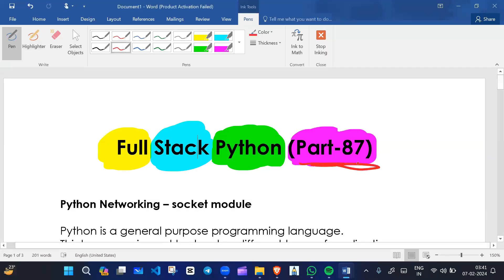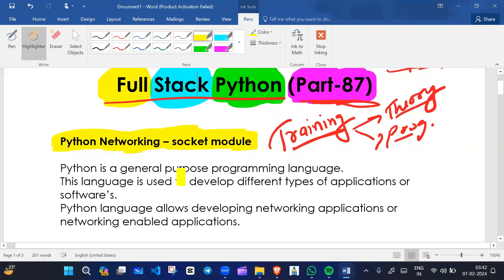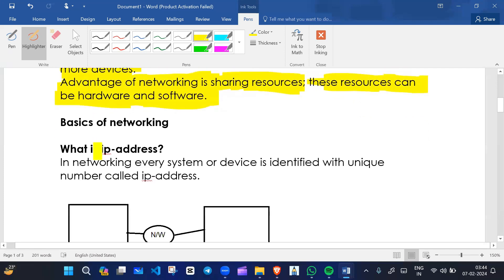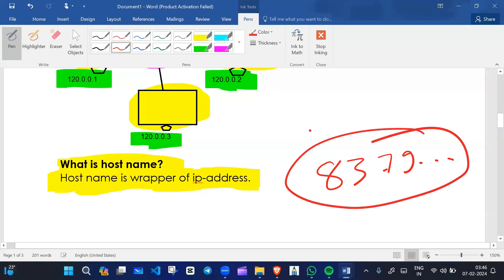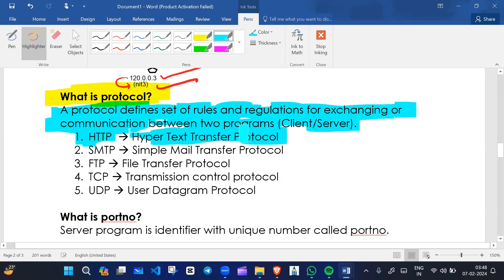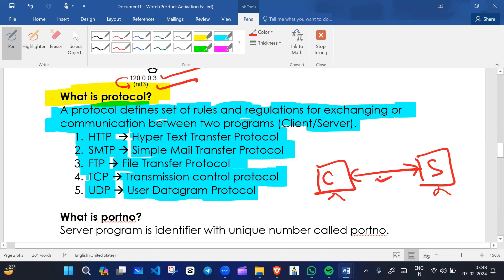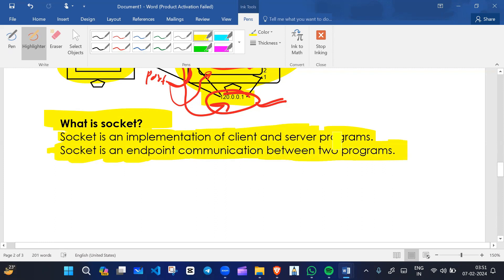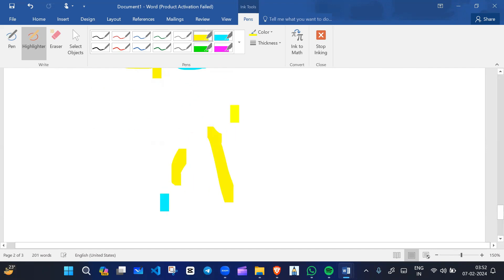🚀Full Stack Python || Pt-87: 👉 Python Networking 🔗Socket Module🧑‍💻 Client/Serve ||🌟📚✨Notes Included!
👉 Python Networking
🔗 Socket Module
🧑‍💻 Client/Server Communication
📡 Networking Applications
🌐 IP Address
🖥️ Host Name
📝 Protocol Rules
🔢 Port Number
🔌 Socket Endpoint
🔄 Connection Types